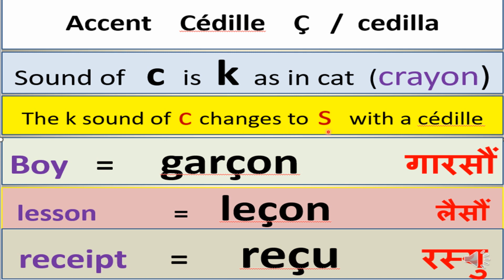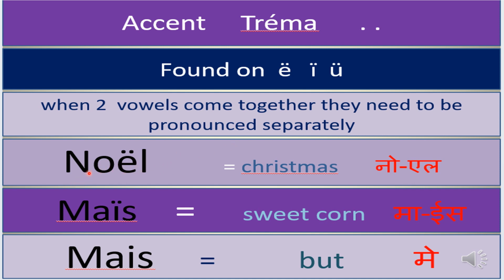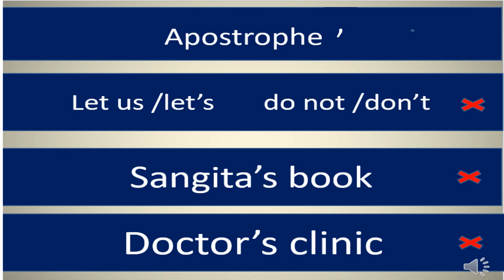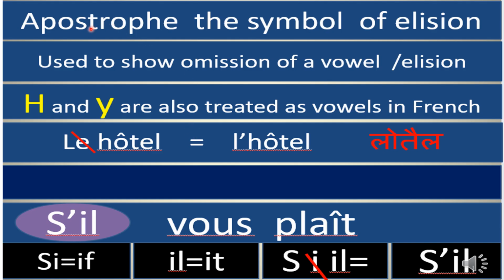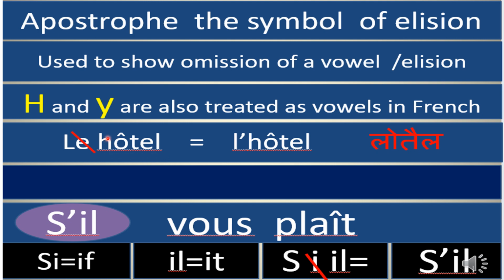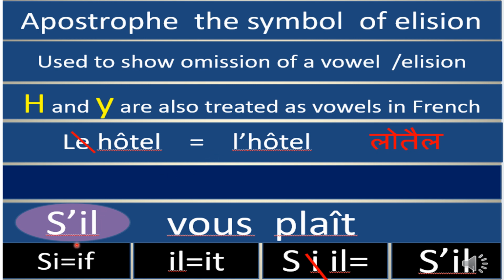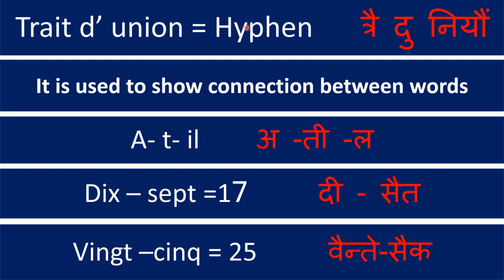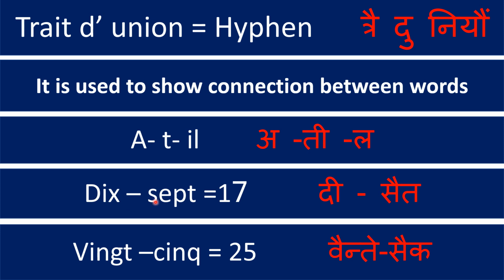French 5 Accents Trema Cedilla Apostrophe/French Use Of Apostrophe/Apostrophe Usage Lesson 2/part 2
Easy French With Sangita//|Learn French Accents tréma , ç cedilla & Use Of Apostrophe & Hyphen In French
Discover the Secret to Perfect French Accents in Just 10 Minutes
Mastering FRENCH Accents Made Easy with Trema and Cedilla
The Worst Mistake You're Making with French Accents and How to Fix It?
 I have explained the tréma, apostrophe, cedilla, and hyphen in this video.
The lesson is explained in English and Hindi.
Pronunciation is written in Hindi.
Explained the lesson with lots of examples.

You will understand the role and importance of tréma & the apostrophe in French pronunciation.

French beginners to advance to DELF A1, DELF A2, DELF B1, DELF B2, DALF C1 and TEF/TCF exam, adults and children.

Accents explained in English and Hindi with examples

French Accents Trema& Cedilla//use